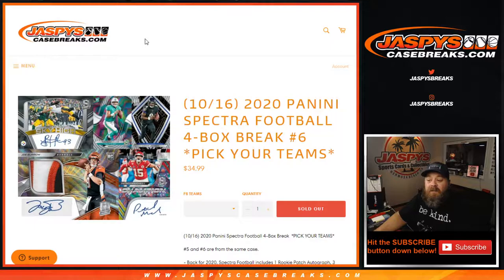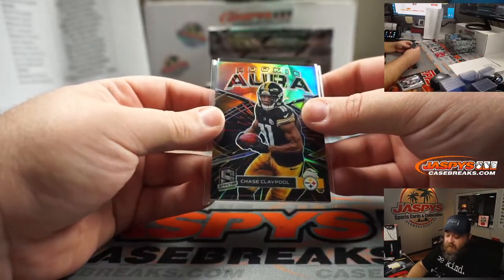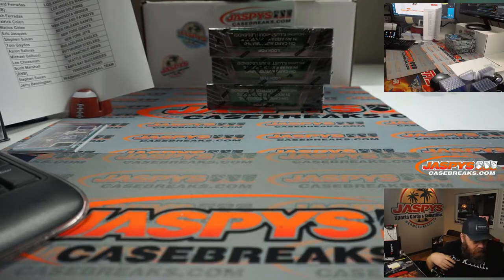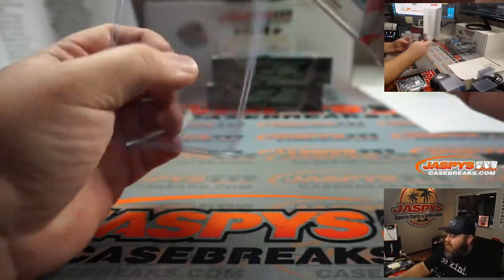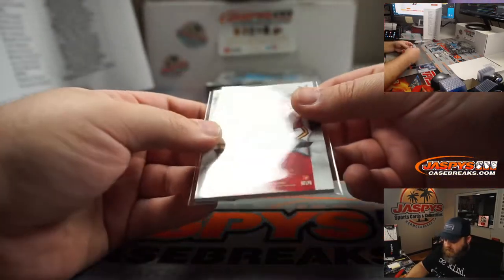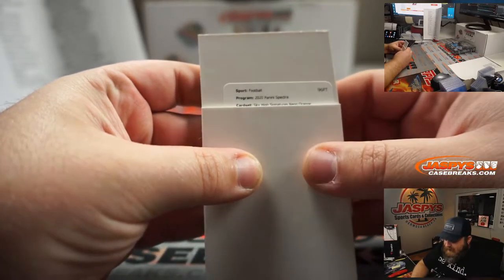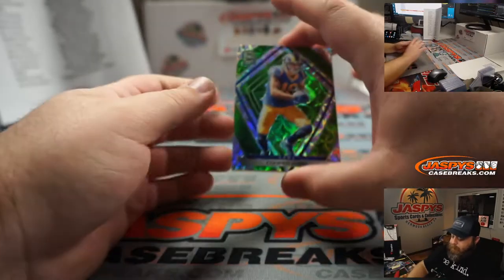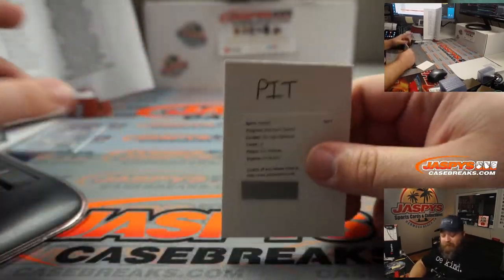F 10/16 - 2020 PANINI SPECTRA FOOTBALL 4-BOX BREAK #6 *PICK YOUR TEAMS*